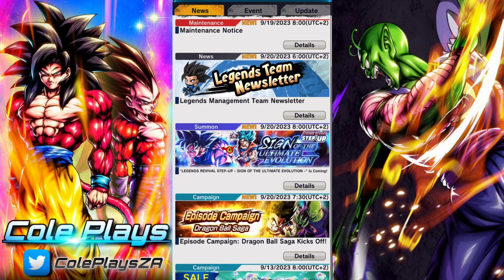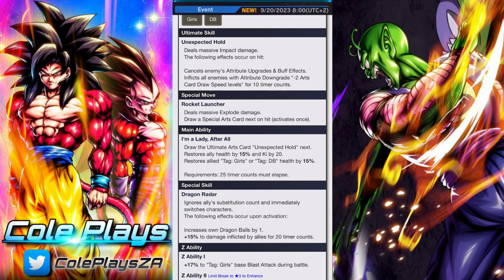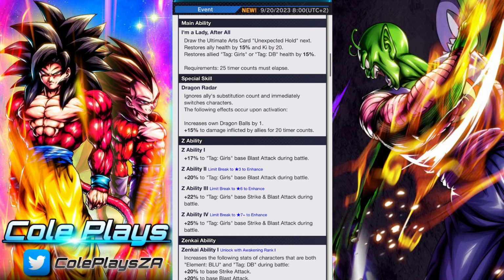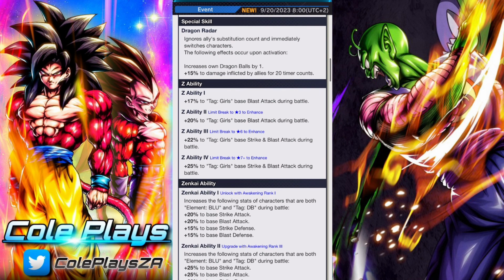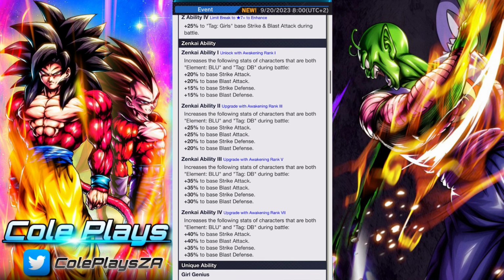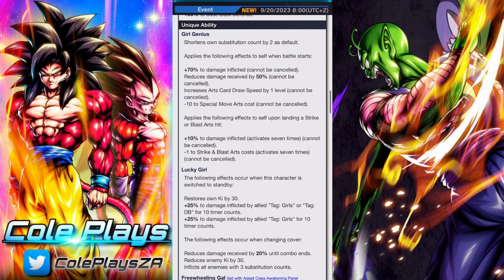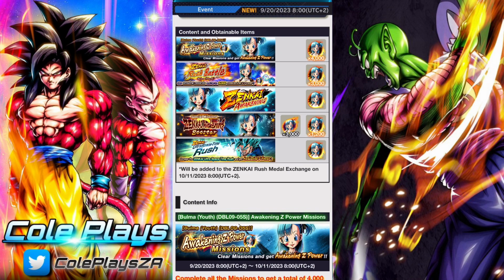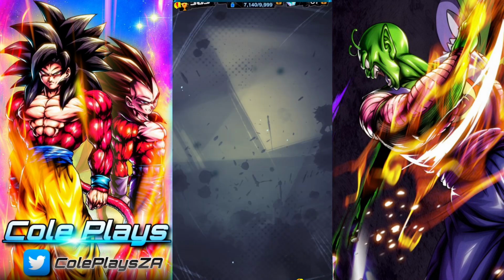HOW GOOD IS THE ZENKAI FOR BLUE SPARKING BULMA (YOUTH) & HOW TO GET IT: DB LEGENDS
In this video we take a look at the latest Zenkai to come to Dragon ball Legends in the form of Sparking Blue Bulma (Youth) Zenkai and how you can get his Zenkai awakening power.